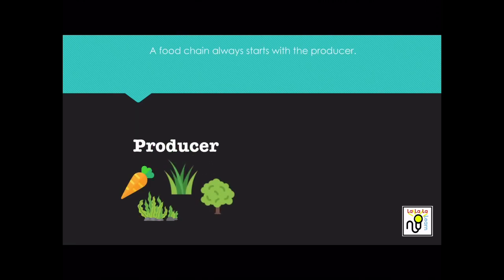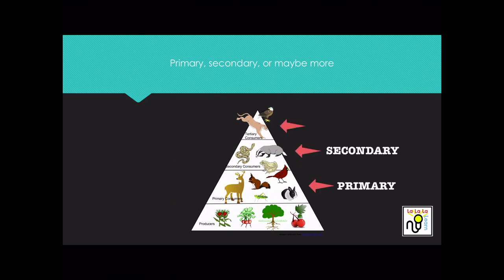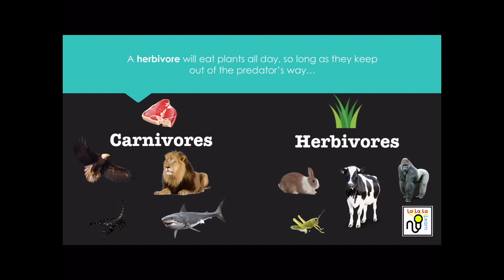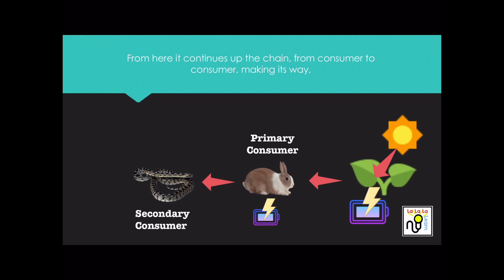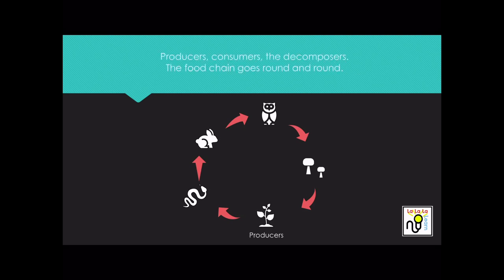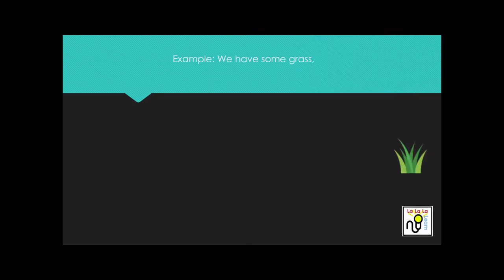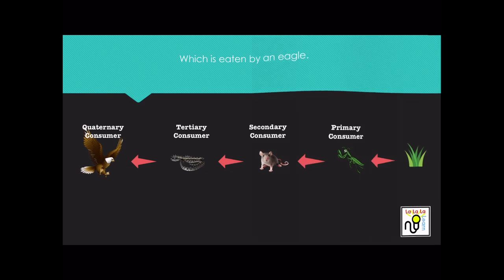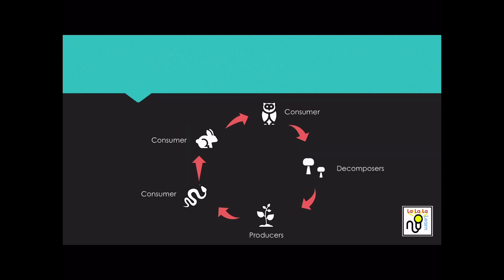Food Chain song (science)- La La La Learn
Science: Learn about food chains with this La La La Learn rap
KS1/2 Primary, including: producers, consumers and decomposers, as well as prey and predators.

Everything you'll ever need for A-Level Maths. A*/A Guaranteed or your money back. Try for free. Teachers start here. Trusted by thousands.